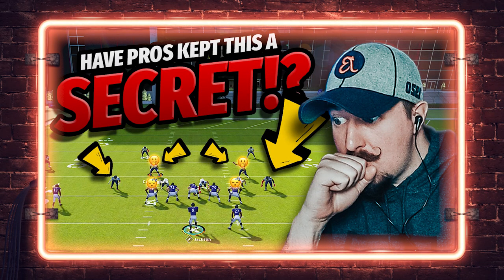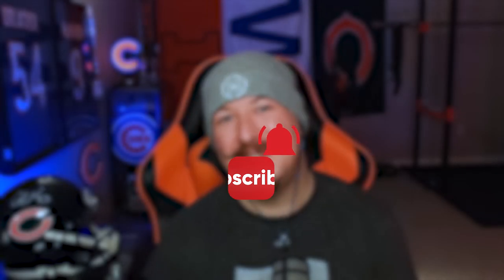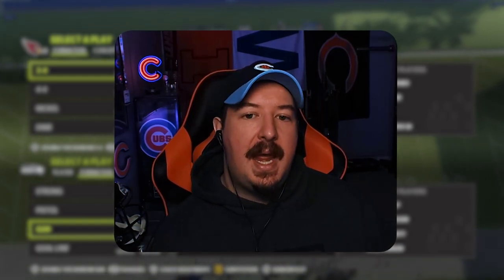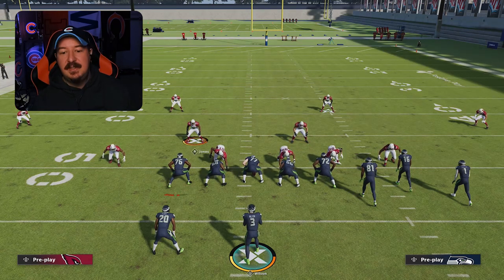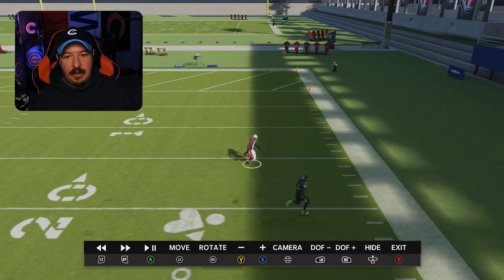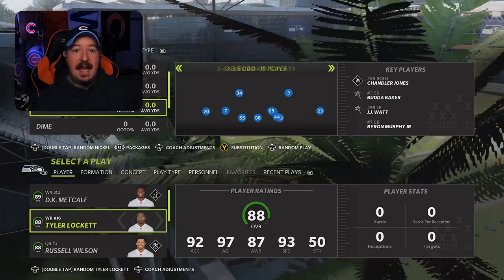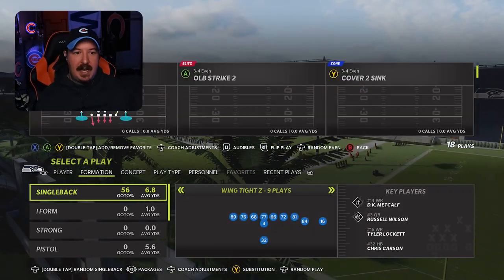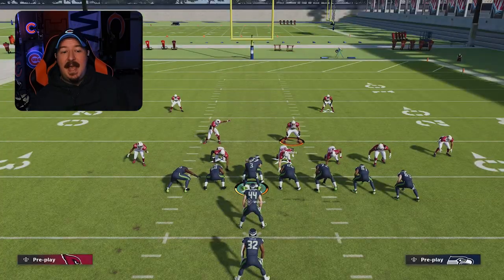How to Play *LOCKDOWN COVERAGE* in 34 Defenses! | Madden 22